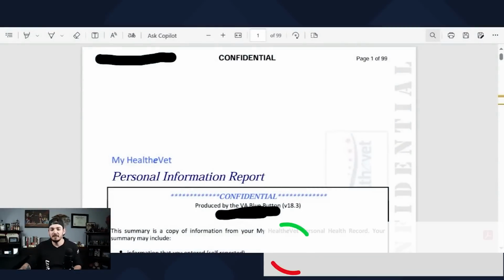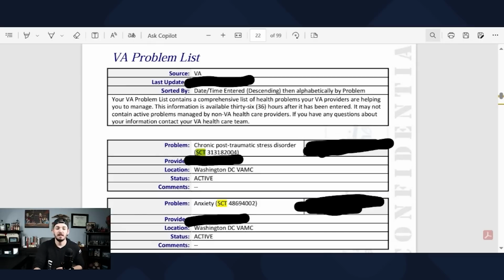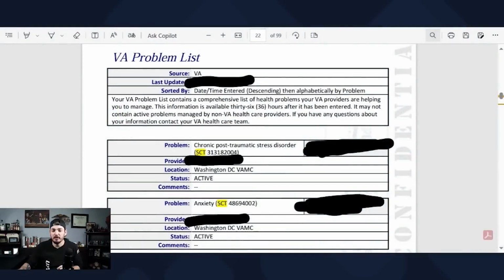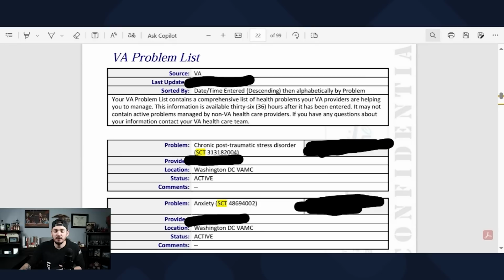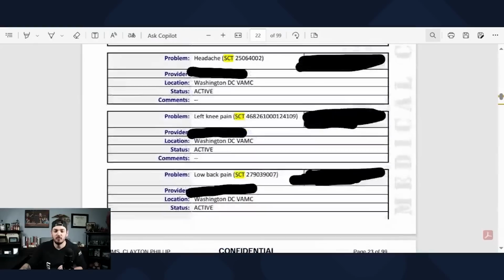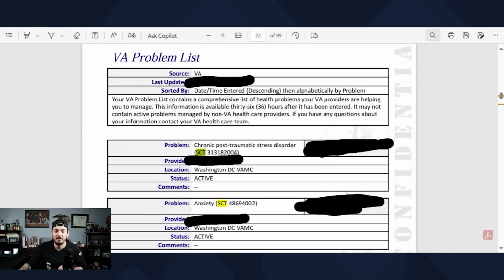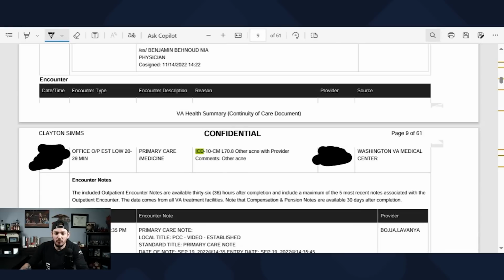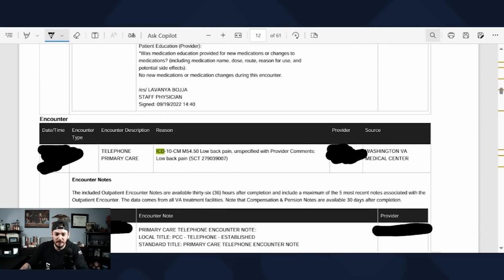Finding Your Diagnosis Through VA Healthcare Records For VA Disability Claims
🩺 NEXUS LETTERS for ANY CONDITION:
- FREE CONSULTATION -
- QUICK TURNAROUND -

MENTAL HEALTH:
- Schedule through email -
Dr. Prashant Sharma - Physician - Board-certified Psychiatrist

🧠 MENTAL HEALTH COURSE:
Take control of your mental health

💎 Member benefits:
- Discord server to answer any and all questions
- Member only Live Q/As
- Early access to scheduled posts